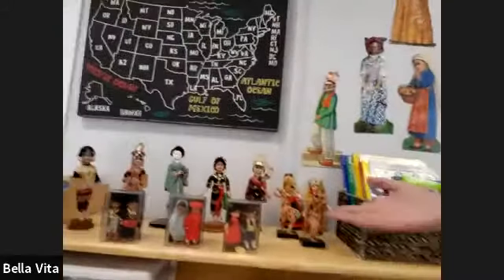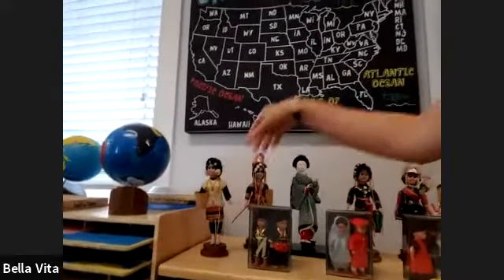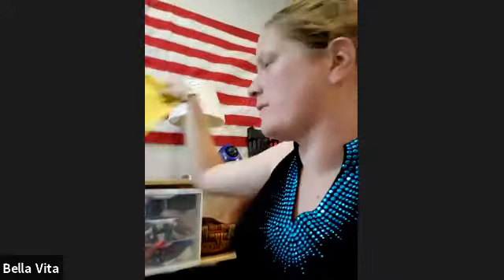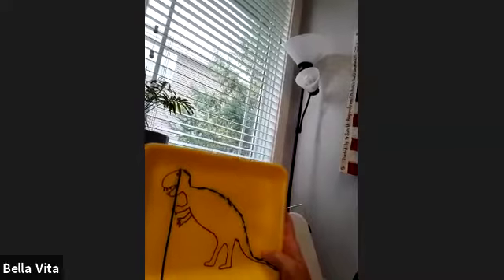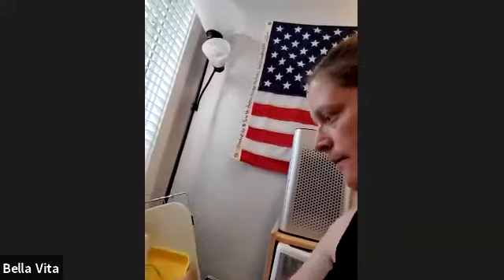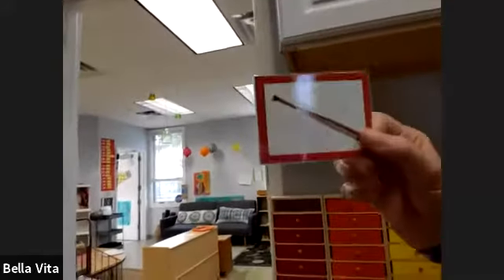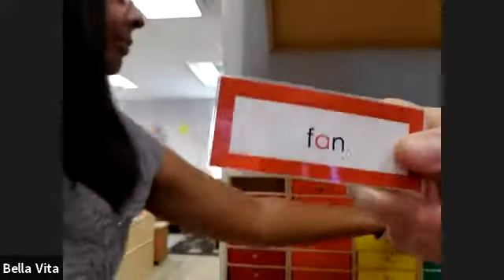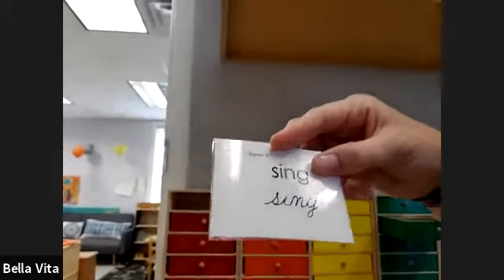Elementary Curriculum Night 2020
This meeting is  focusing on back to school, the scope and sequence of the classroom and the materials.